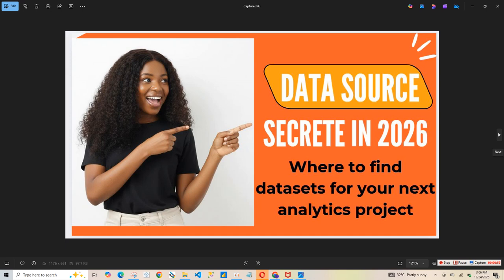BEST FREE DATASET SOURCES FOR EXCEL, POWER BI & PYTHON PROJECTS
Unlock the best places to find real, clean, and useful data for your analytics projects — whether you’re learning, building a portfolio, or solving real business problems.

In this video, I will walk you through top dataset repositories used by professionals— with tips on how to use them effectively in Excel, Power BI, Python, R, and SQL.